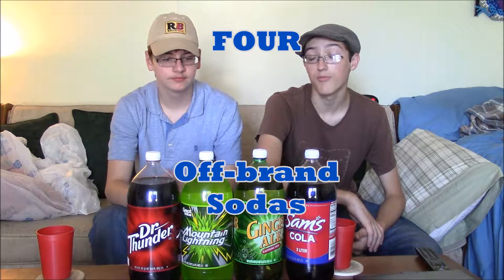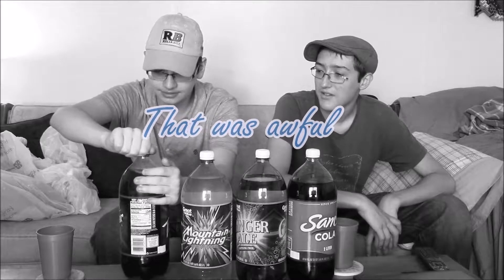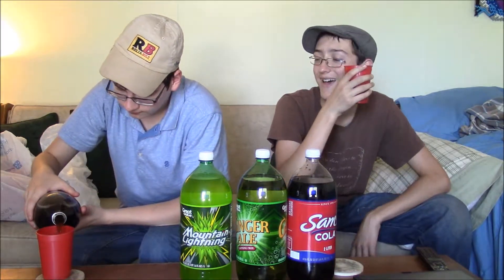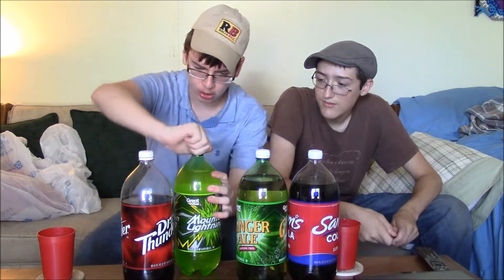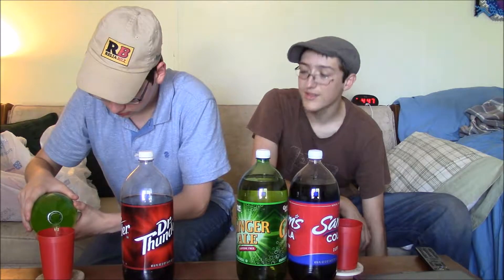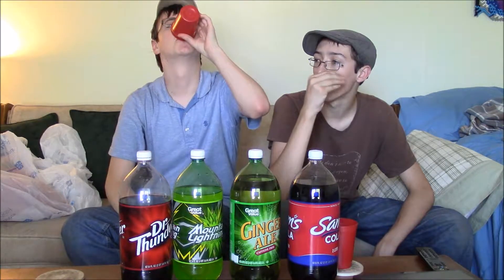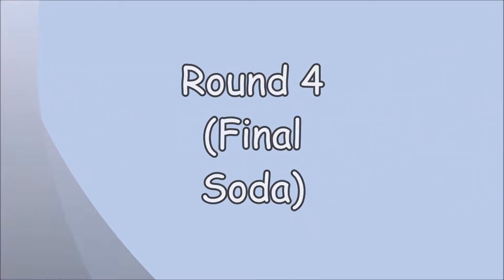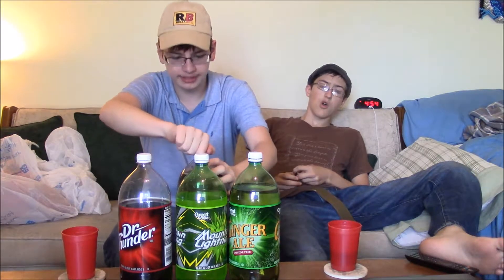4 Off-Brand (Walmart) Sodas (ft. Support Spartan)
Today, we try some off-brand sodas we bought from Walmart!  Let's see if these flavors compare to the real deal!